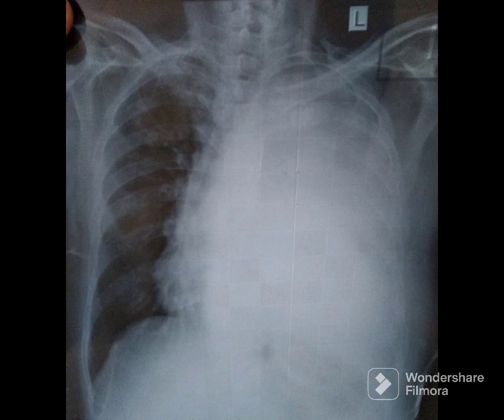Chest X Ray Quiz